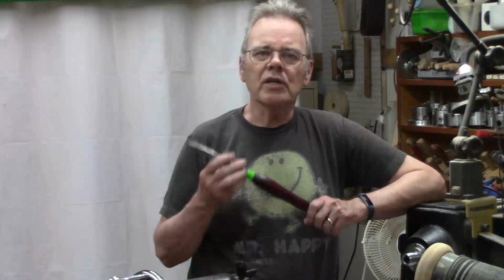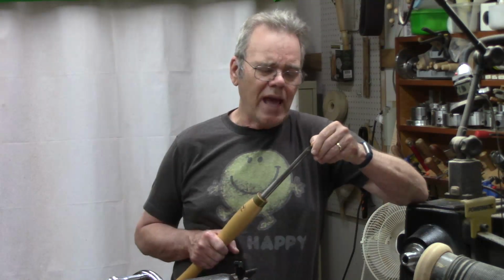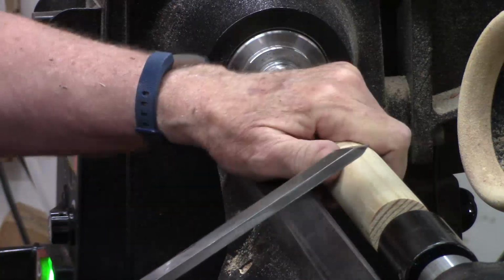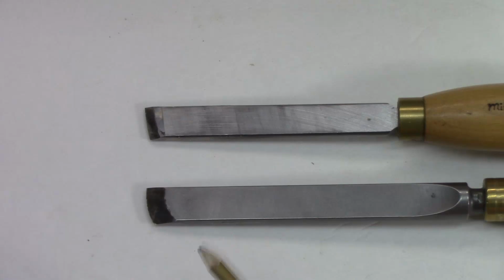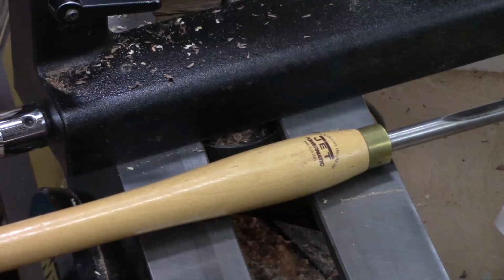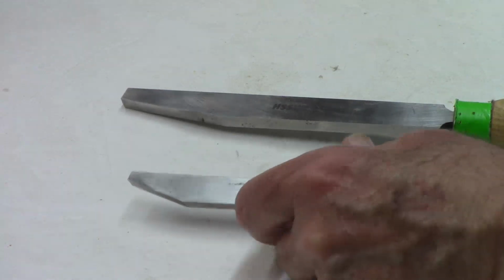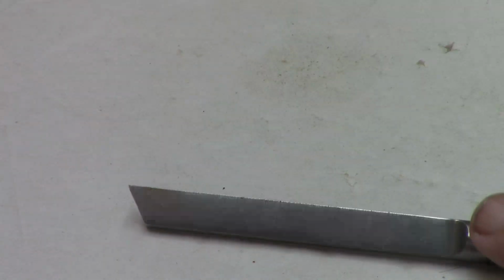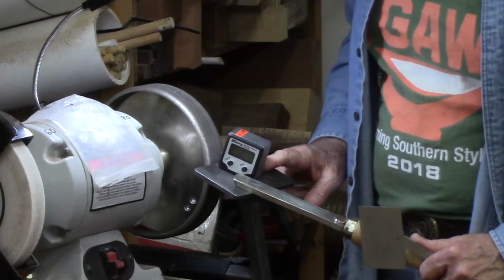The Woodturning Tool Modification You Didn't Know You Needed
Often you can regrind a lathe tool to make it more useful. Here is what, why and how. Sometimes a tool you have, whether brand new, well used or picked up at a garage sale, may need a do over.
If you find my videos helpful, you can buy me a virtual cup of coffee with this